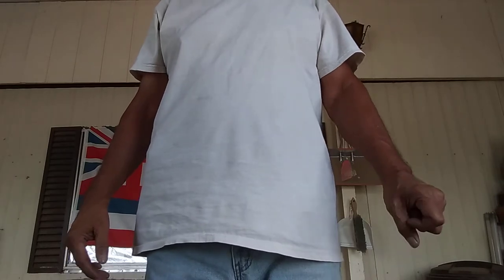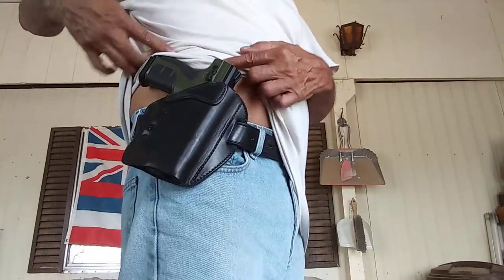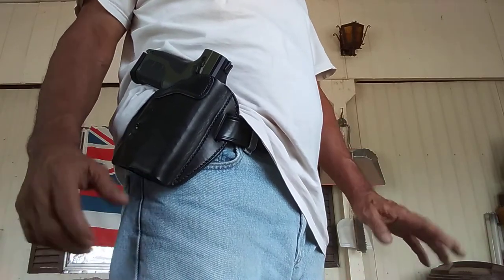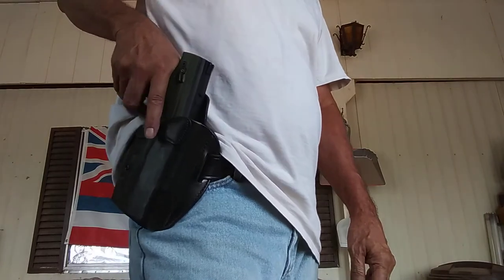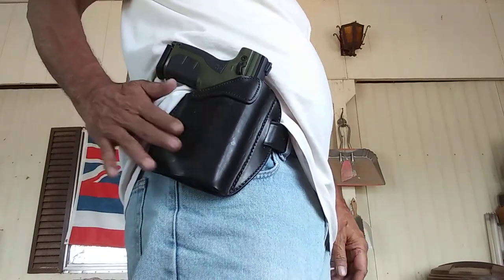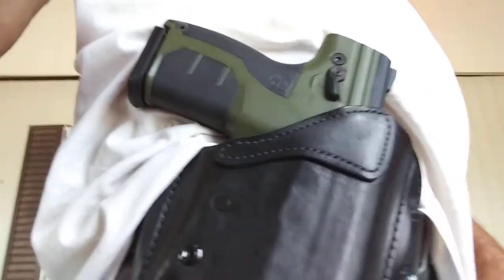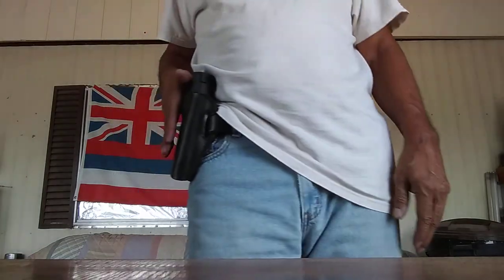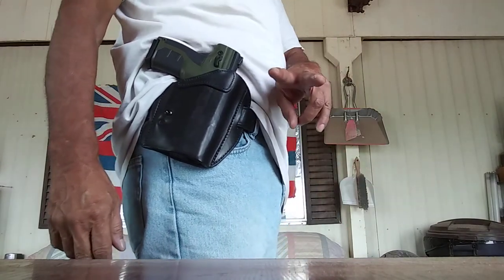"Byrna Alternative Holster for XL #1 Vid New Channel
Hope you find your Fix.